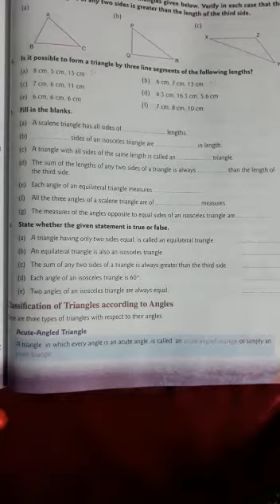Maths, Class-5th, Triangle (Part-2) by Annapurna Verma